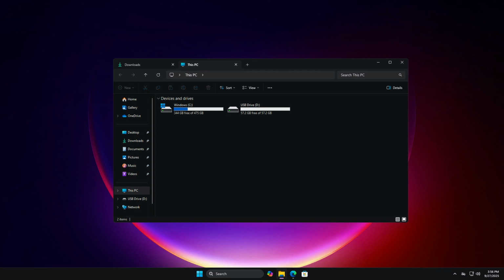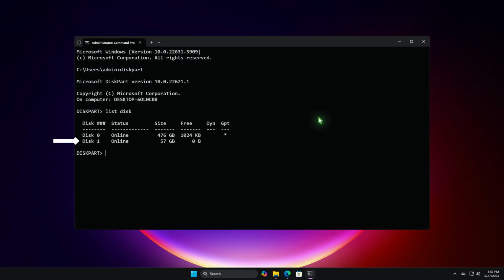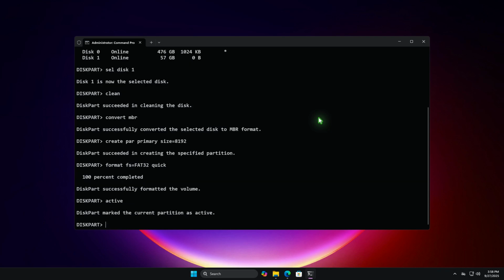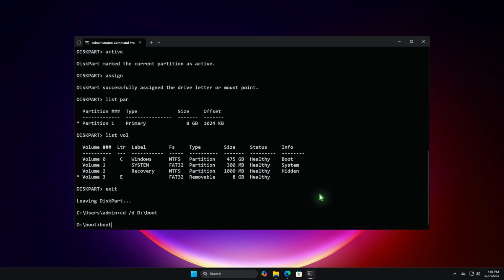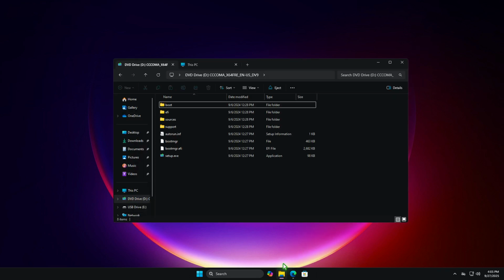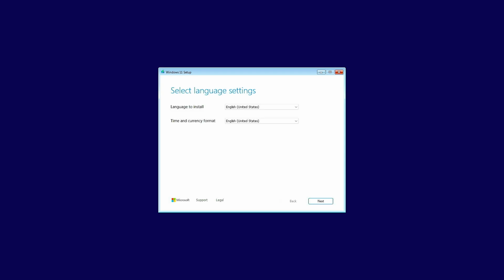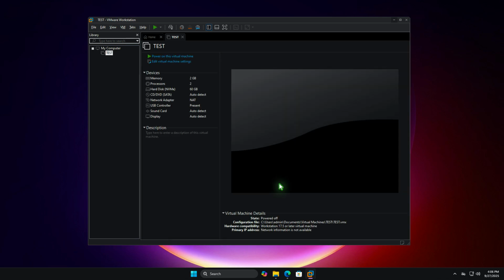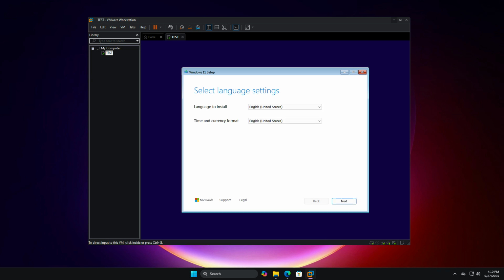How To Create a Windows Bootable USB in Using CMD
Learn how to create a Windows bootable USB using CMD (Command Prompt). This step-by-step guide walks you through using Diskpart to clean, partition, and format your USB drive, then copy Windows installation files to make it bootable. Perfect for installing Windows 10 or Windows 11 without third-party tools.

* Create Windows Bootable USB Using CMD Step-by-Step
* How to Use Diskpart in CMD to Make Bootable USB
* Format USB Drive and Create Partition with CMD
* Copy Windows Installation Files to USB via Command Prompt
* Make Bootable USB for Windows 10/11 Without Tools
* Create Bootable USB Using CMD for BIOS or UEFI Systems
* Fix Issues When Creating Bootable USB with CMD
* CMD Commands to Prepare USB for Windows Installation
* Complete Tutorial to Create Windows Bootable USB with CMD
* How to Install Windows from Bootable USB Created in CMD